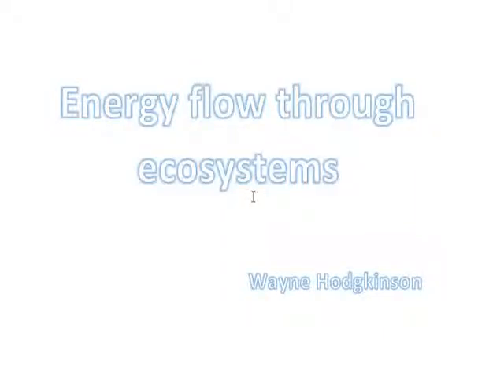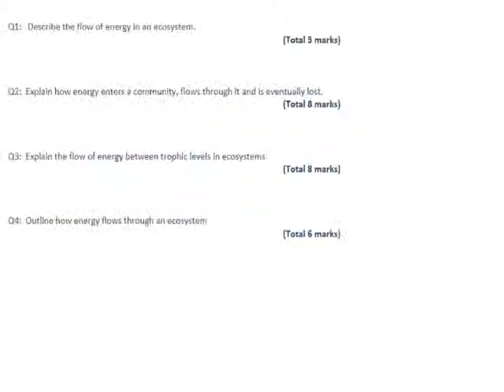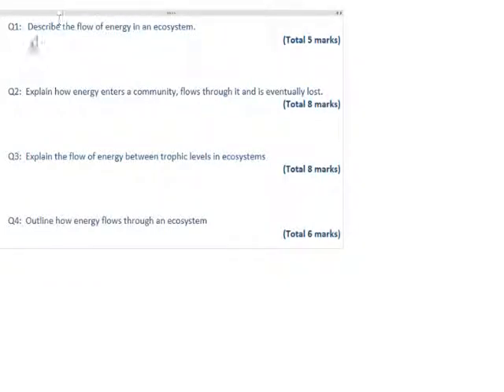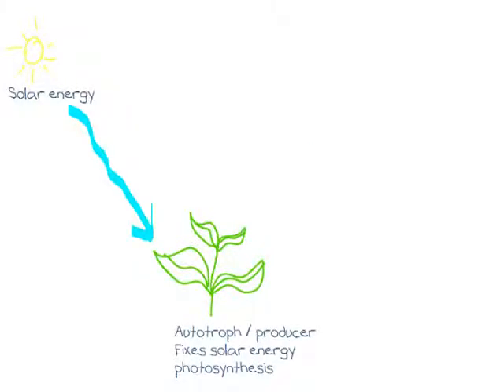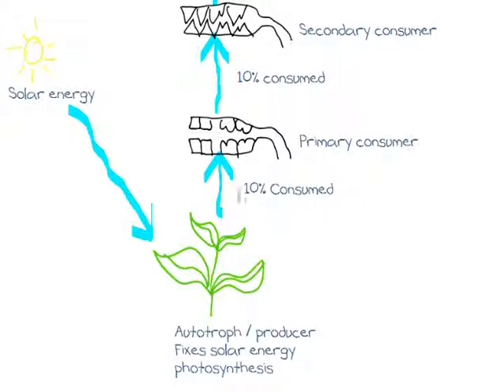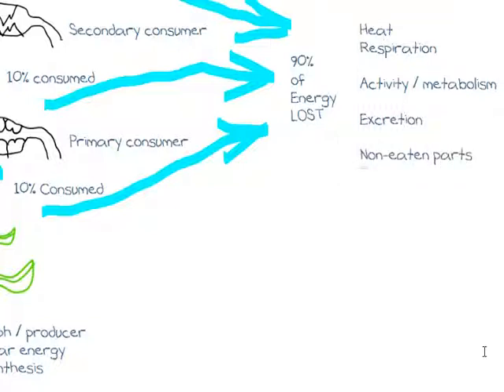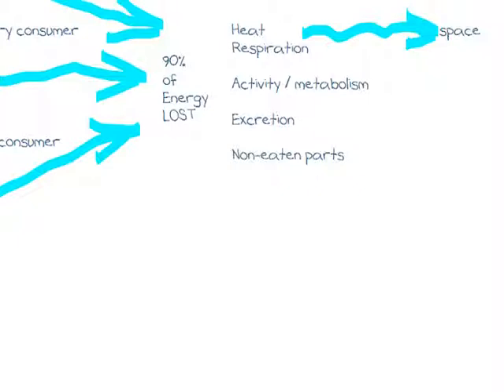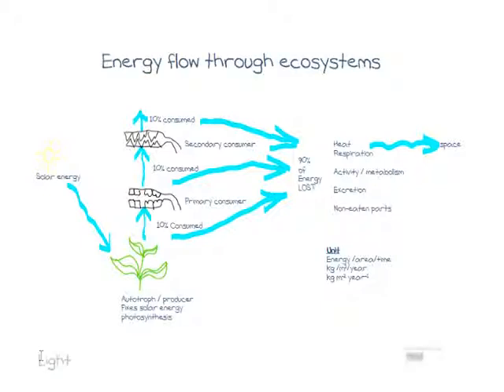Energy flow through ecosystems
An overview on how to answer this, as an essay question, for IB Biology.